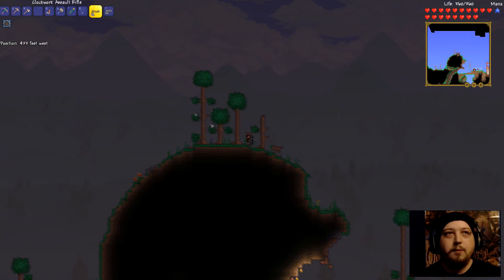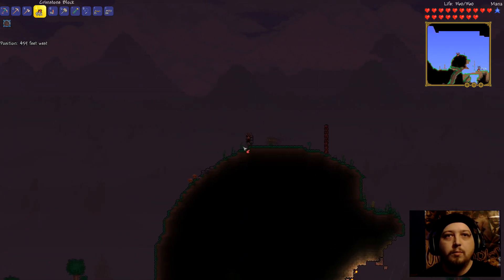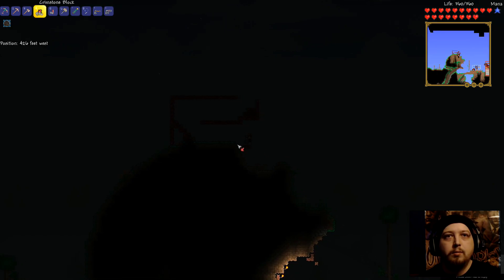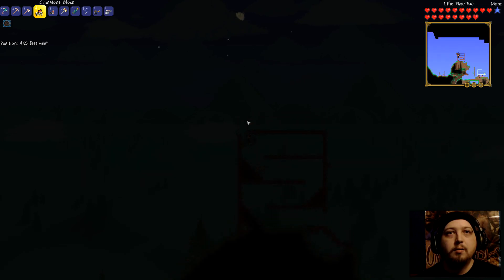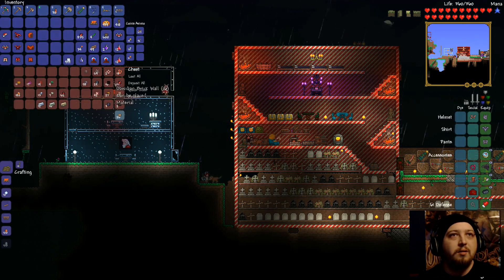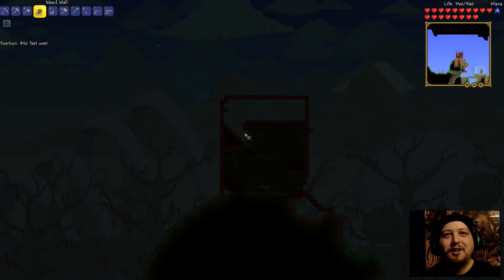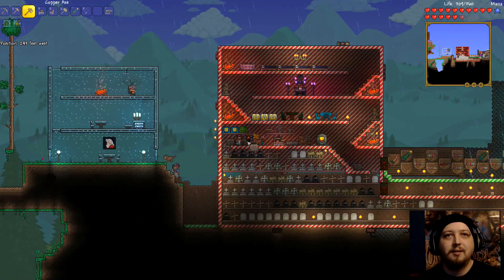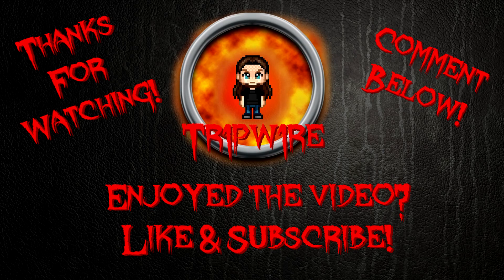The Start Of My Crimson House! | Terraria w/Friends (PC) - Part 22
In this episode I begin to construct my house of crimson!

Leave a comment in the comment section for any feedback.